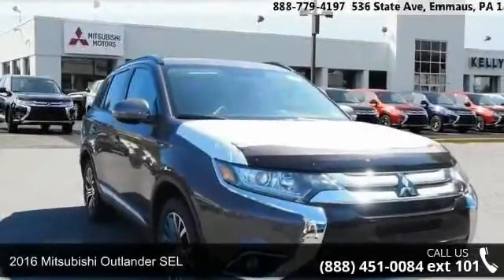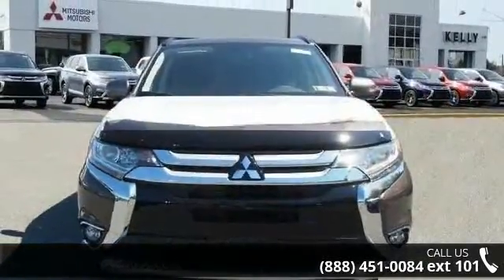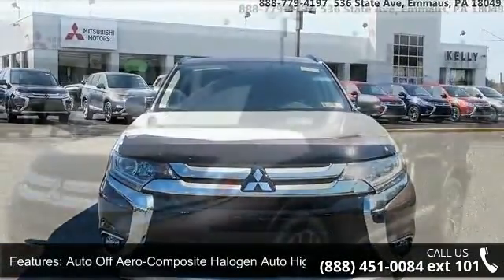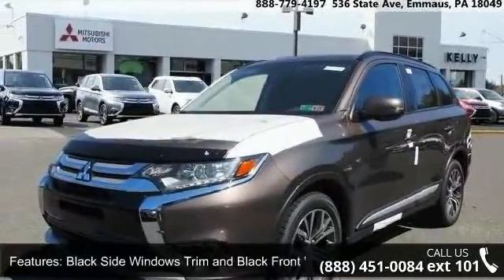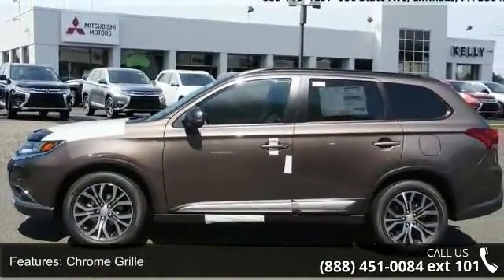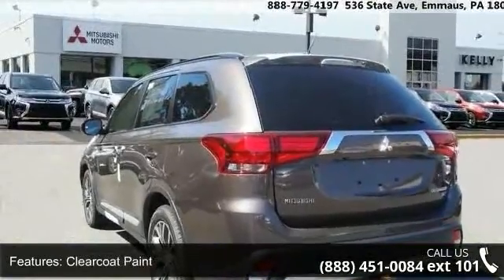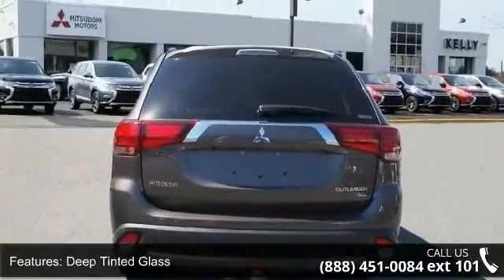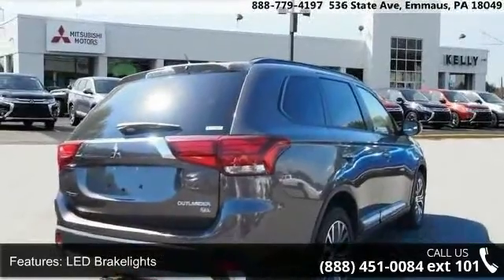2016 Mitsubishi Outlander SEL - Kelly Car - Emmaus, PA 18049